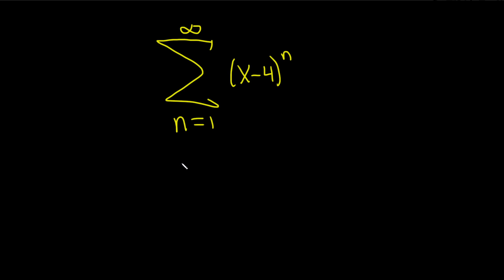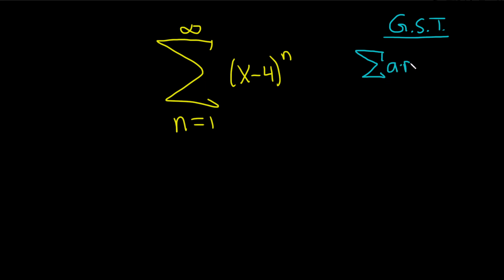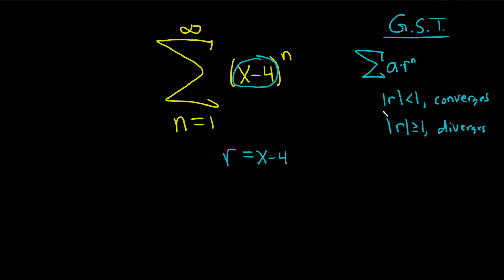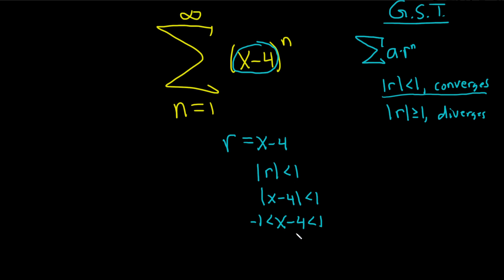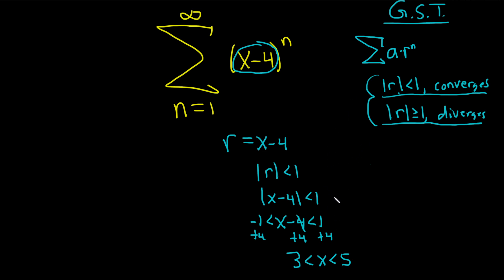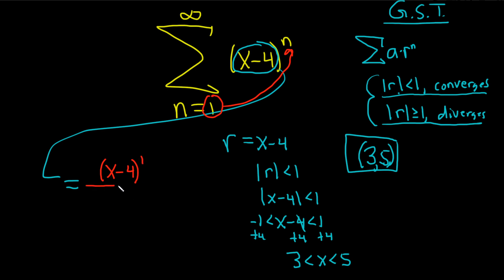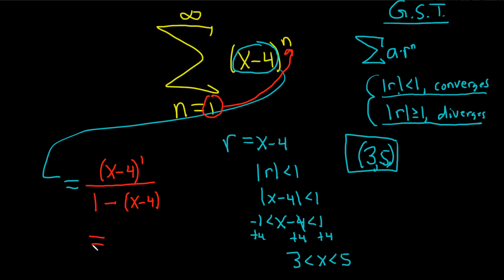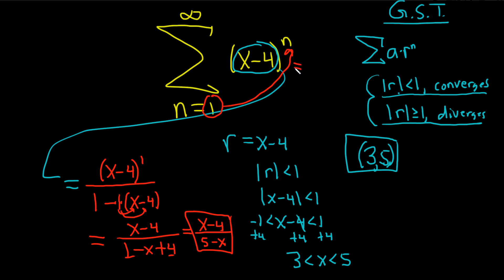Determine the Values of x For Which the Series Converges and Find the Sum of the Geometric Series